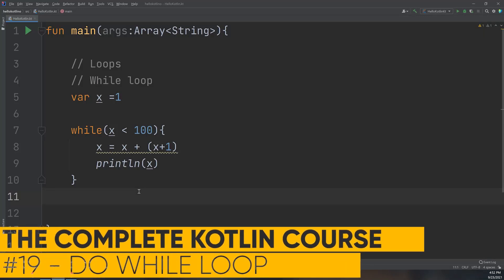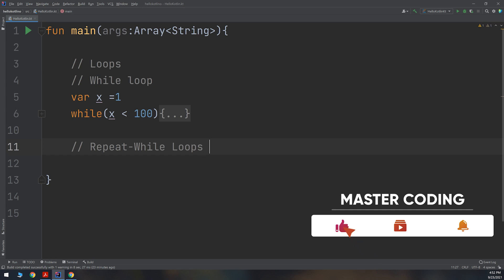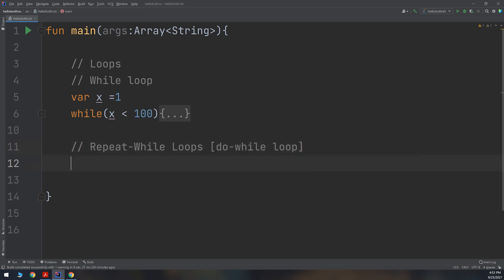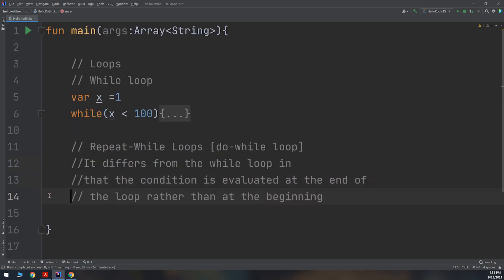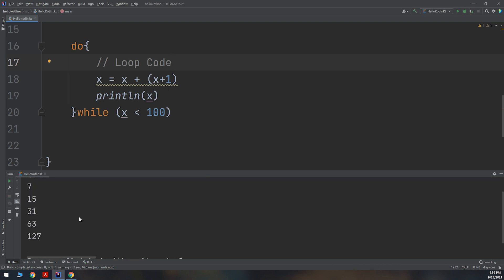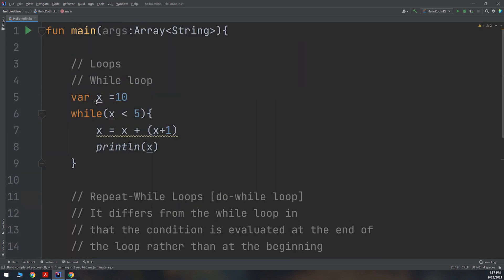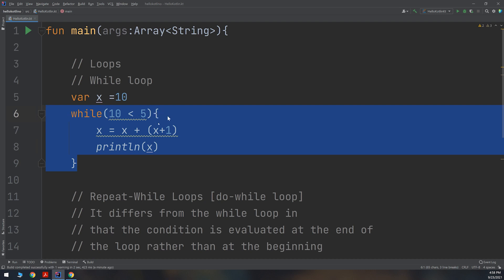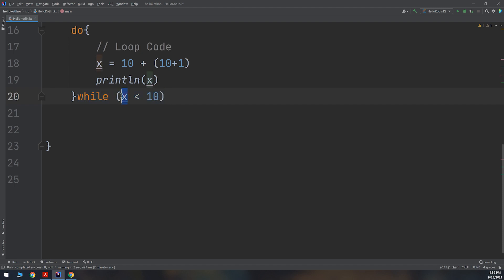The Complete Kotlin Course #19 - Do While Loop - Kotlin Tutorials for Beginners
This video will learn about do_while loops in Kotlin and their usage. Kotlin is a general purpose, open source, statically typed “pragmatic” programming language. It is used for many things, including Android development.

TAGS
learn kotlin
kotlin
kotlin tutorial
kotlin course
kotlin programming
kotlin android
android kotlin